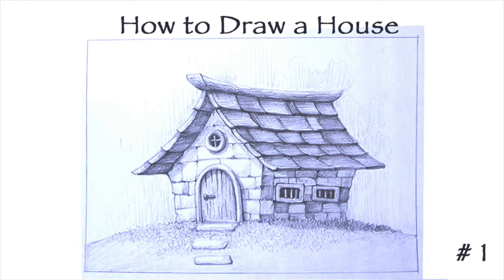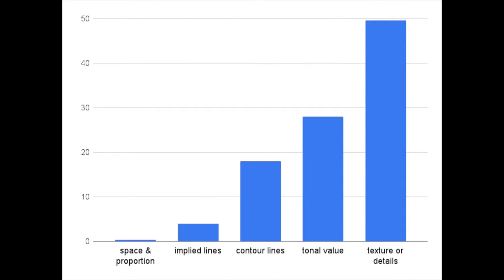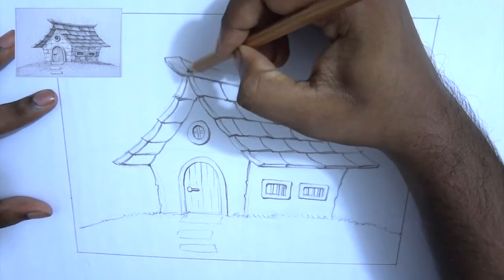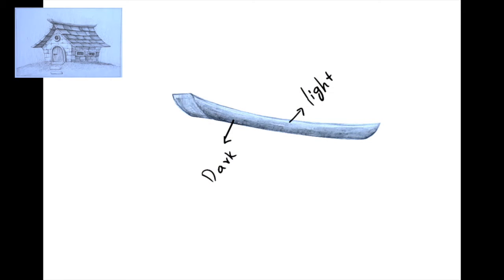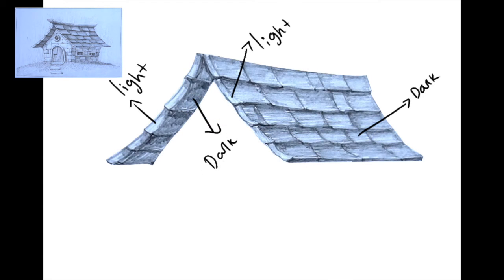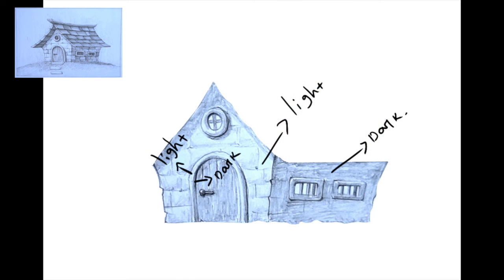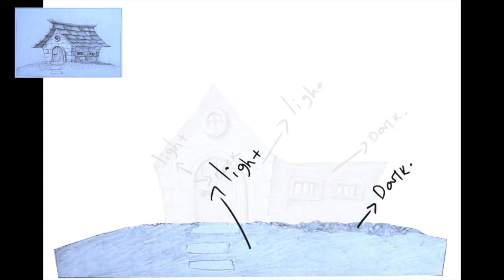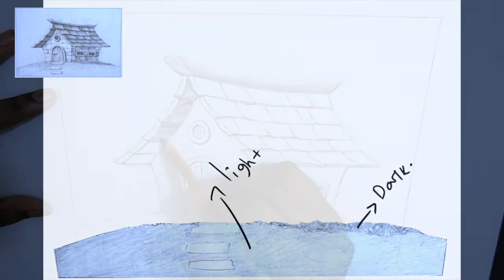How to draw a house with pencil shading | step by step art tutorial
Tekening
Vizatim
ስዕል
رسم
Նկարչություն
Rəsm
Marrazketa
Маляванне
অঙ্কন
Crtanje
Рисуване
Dibuix
Pagdrowing
Kujambula
Disegnu
Crtanje
Výkres
Tegning
Tekening
Desegnaĵo
Joonistamine
Pagguhit
Piirustus
Dessin
Tekening
Debuxo
ნახაზი
Zeichnung
Σχέδιο
ચિત્ર
Desen
Zane
Kaha
צִיוּ
चित्रकारी
Teeb duab
Rajz
Teikning
Ihe osise
Gambar
Líníocht
Disegno
お絵かき
Gambar
ಚಿತ್ರ,
Сурет салу
គំនូរ
Igishushanyo
그림
Xet
ຮູບແຕ້ມ
Zīmēšana
Piešimas
Zeechnen
Цртеж
mpitan-
Melukis
ഡ്രോയിംഗ്
Tpinġija
Tuhi
रेखांकन
Зурах
ပုံဆွဲခြင်း
रेखाचित्र
Tegning
ଚିତ୍ରାଙ୍କନ
رسمو
 نقاشی
Rysunek
Desenho
ਡਰਾਇੰਗ
Desen
Рисунок
Ata
Dealbh
Цртање
Ho taka
Kubata
ٺاهه ڪرائڻ
ඇඳීම
Kreslenie
Risba
Sawiridda
Dibujo
Ngagambar
Kuchora
Teckning
Расмкашӣ
வரைதல்
Рәсем
డ్రాయింగ్
การวาดภาพ
Çizim
Surat
çekmek
Малювання
ڈرائنگ ,رەسىم سىزىش
Chizish
Đang vẽ
Arlunio
Ukuzoba
צייכענונג
Yiya
Ukudweba
እንዴት እንደሚሳል
كيف ترسم
Ինչպես նկարել
necə çəkmək
nola marraztu
কিভাবে আকে
як маляваць
kako crtati
как да рисувам
ಹೇಗೆ ಸೆಳೆಯುವುದು
com dibuixar
сурет салу
sa unsa nga paagi aron sa pagkalos
mmene kudzatunga
如何画
如何畫
nzira yekukwevera
කොහොමද අඳින්නේ
그리는 방법
kako nacrtati
çawa bikujin
hvordan man tegner
ako kresliť
kako narisati
Kiel desegni
kuidas joonistada
Paano Gumuhit
kuinka piirtää
como deseñar
sut i dynnu
როგორ დავხატოთ
איך לצייר
hogyan rajzolj
esi ise
ווי צו ציען
cara menggambar
描く方法
cara nggambar
របៀបគូរ
ວິທີການແຕ້ມ
duci
kā zīmēt
kaip piešti
wéi zeechnen
како да црташ
എങ്ങനെ വരയ്ക്കണം
kif tfassal
me pehea ki te utu
कसे काढावे
хэрхэн зурах
څنګه رسم
چطوری طراحی کنیم
jak narysować
ਕਿਵੇਂ ਖਿੱਚਣਾ ਹੈ
кантип тартат
cum să atragă
как нарисовать
le auala e faalatalata
Како цртати
ho hohela joang
ڪئين ٺاهيو
வரைவது எப்படி
jak kreslit
ఎలా గీయాలి
nasıl çizilir
як намалювати
indlela yokudweba
indlela ukudweba space proportion implied-lines contour-lines tonal-value texture details house drawing pencil-shading